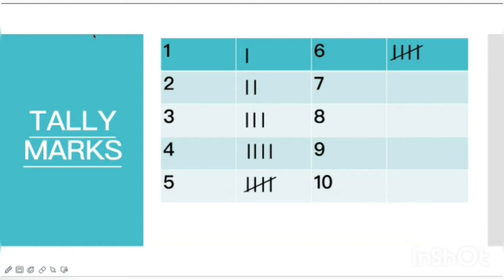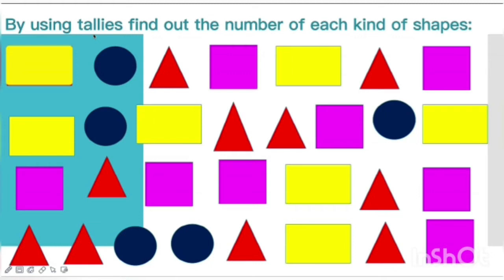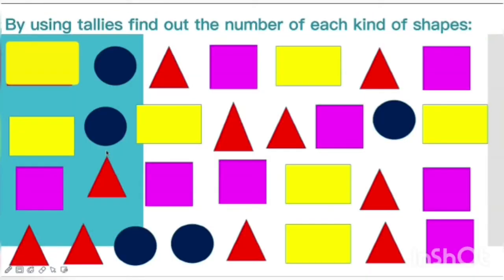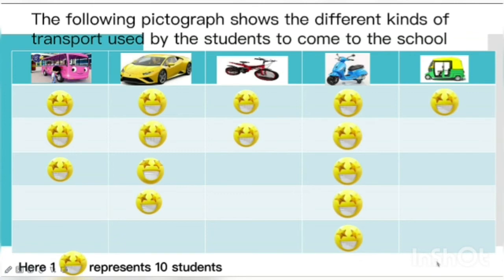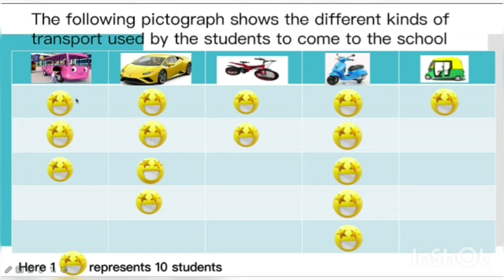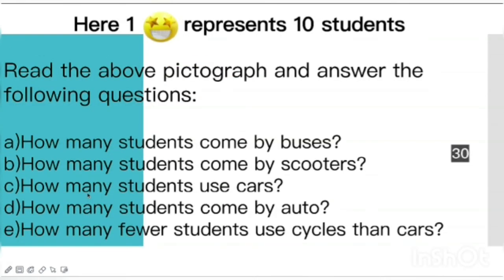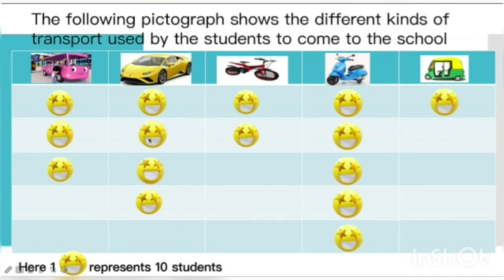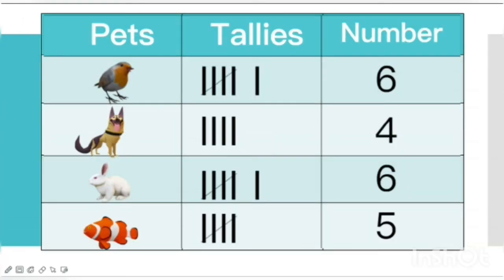CLASS-III SUBJECT : MATHS UNIT-14 DATA HANDLING TOPIC : TALLY MARKS AND PICTOGRAPHS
NAME : MRS RITU DUA